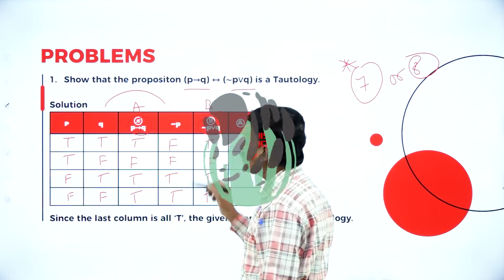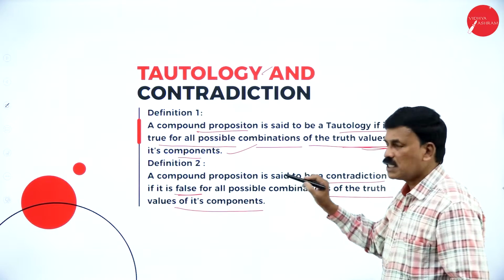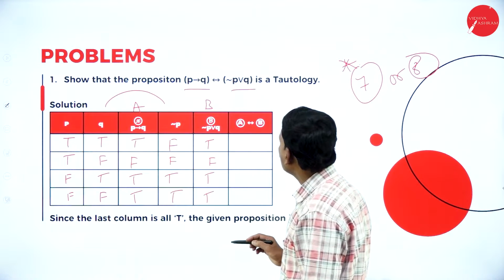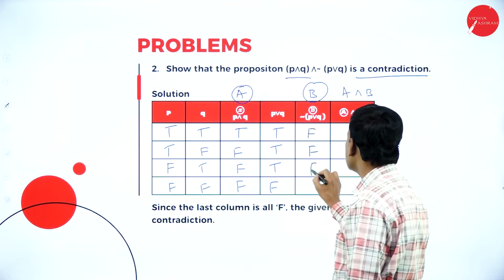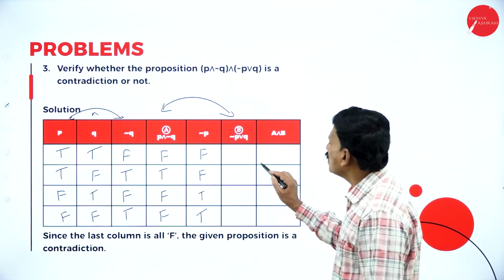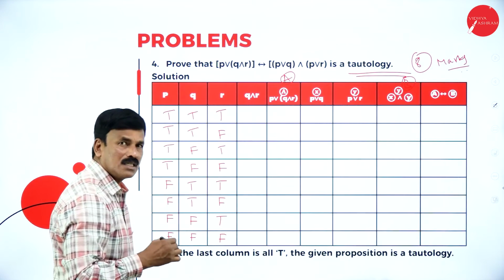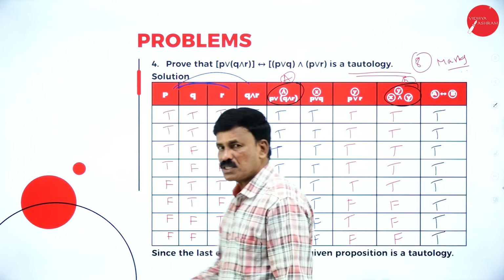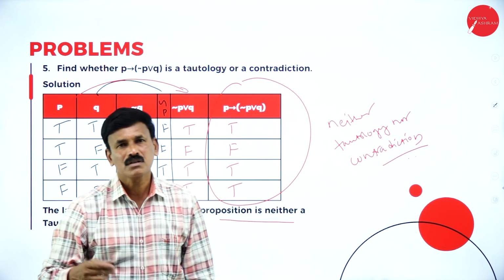DAY 22 | MATHEMATICAL FOUNDATION | I SEM | B.CA | NEP | BASIC CONCEPTS OF SET THEORY | L6